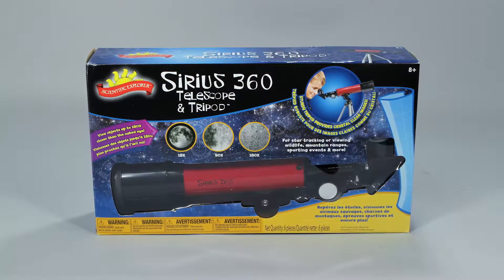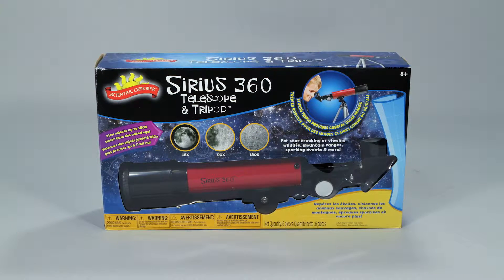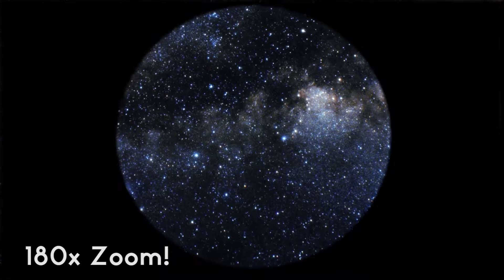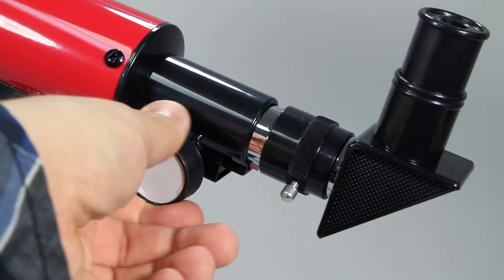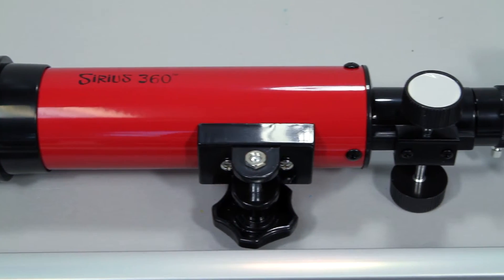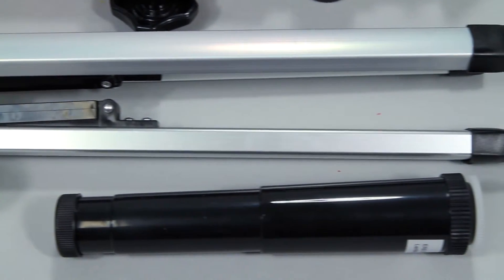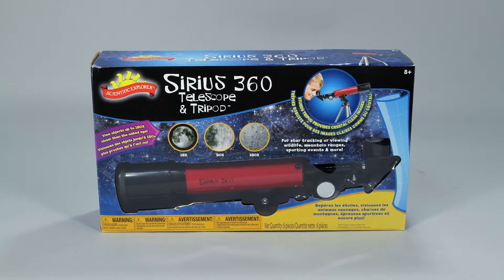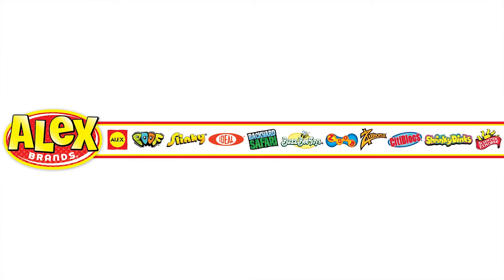Scientific Explorer Sirius 360 Telescope and Tripod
Kids with their eyes toward the stars and kids who love nature here on earth will find many uses for the Sirius 360 Telescope & Tripod from Scientific Explorer.